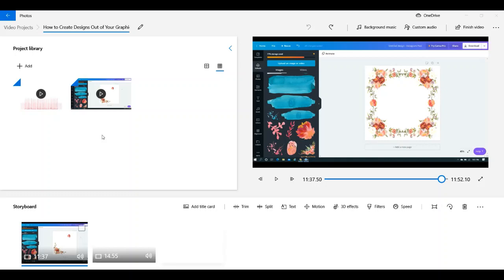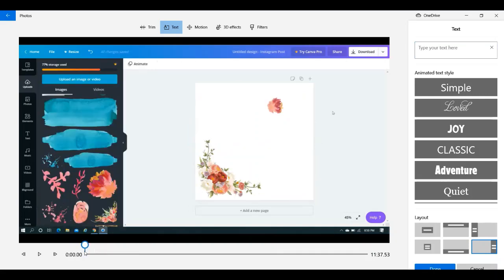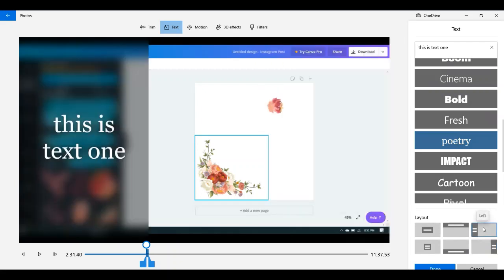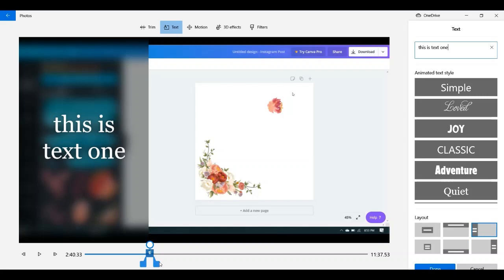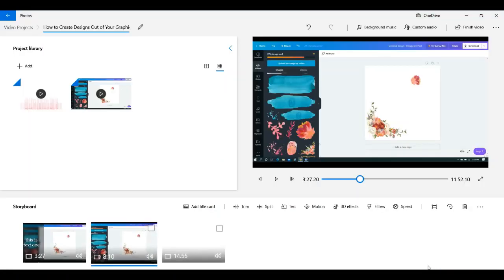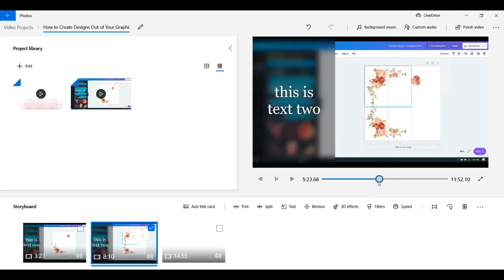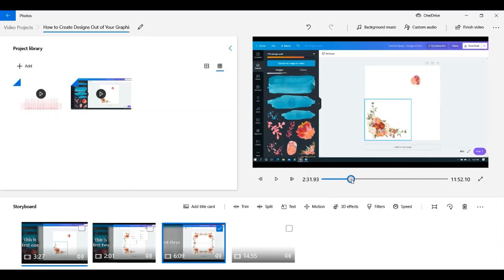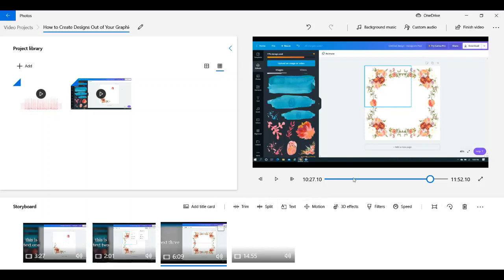How to Add Multiple Texts to One Video (Using Windows 10 FREE Built-In Video Editor)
By watching this, you'll be able to add multiple texts to the same video using Windows 10 free video editor. It's a FULL tutorial, but to "get right to the point," skip to about 5:00 minutes in.

0:00 - Intro/discussion
1:47 - Add the first text
5:00 - Add additional (multiple) texts